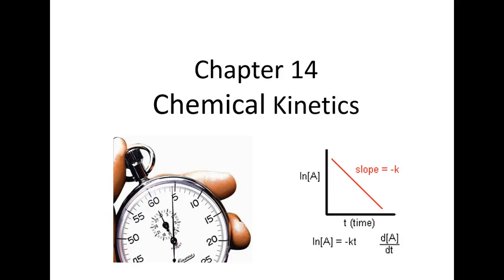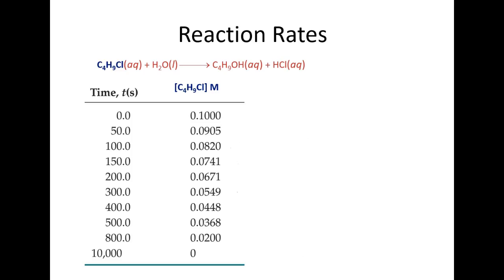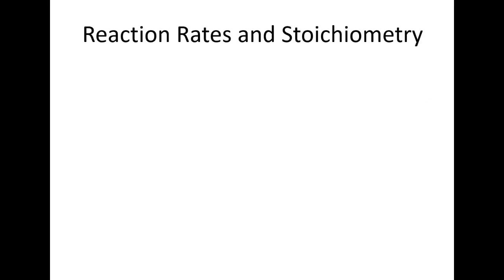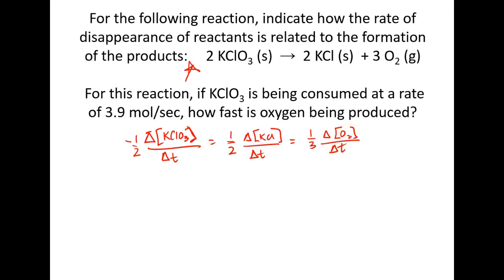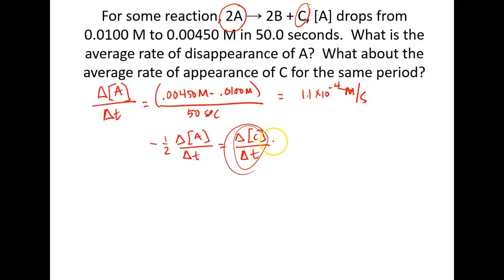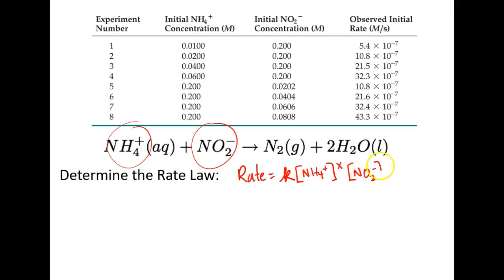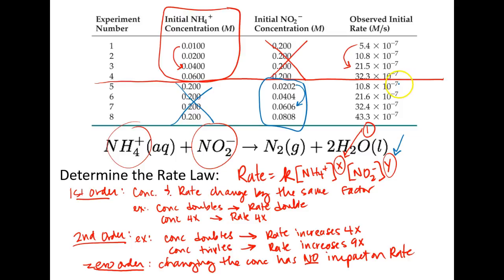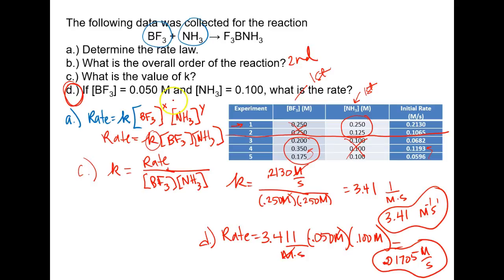Chemical Kinetics 14.1-14.3